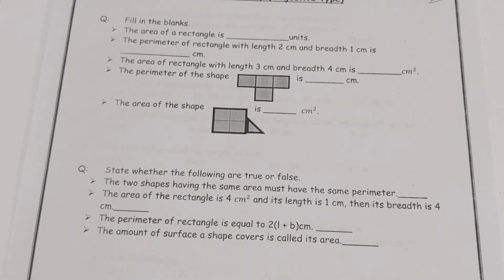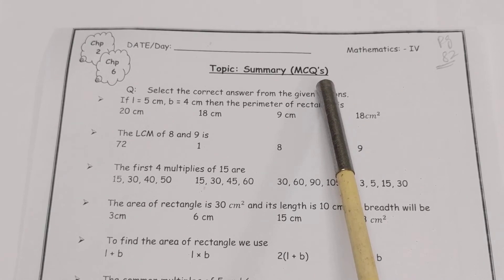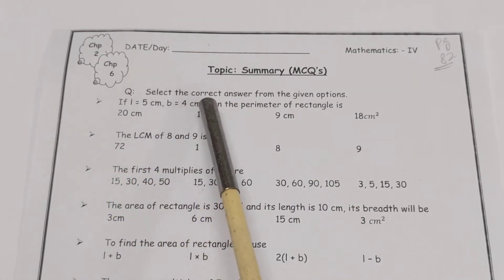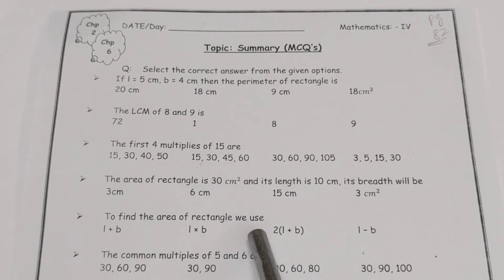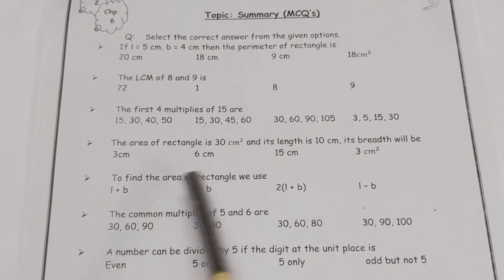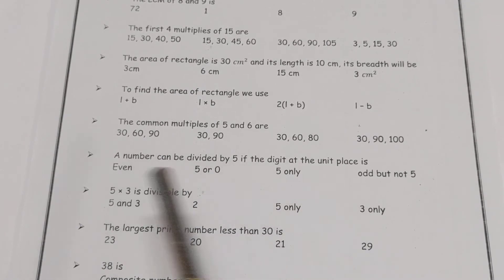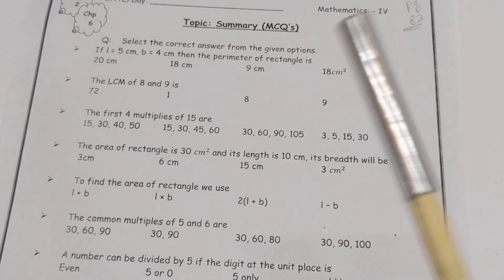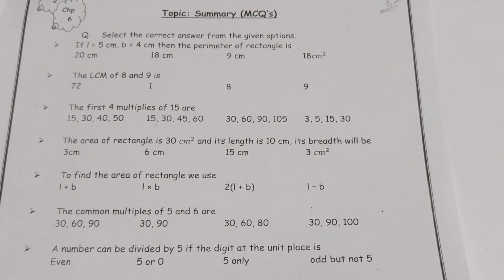4th - Maths(Objective exercise) chp#6